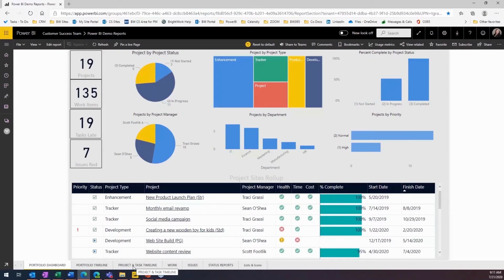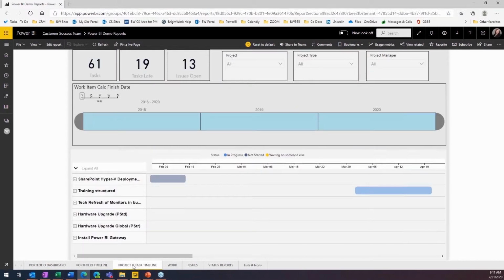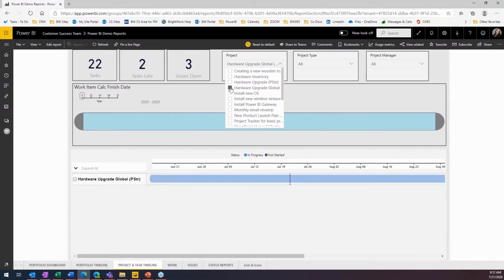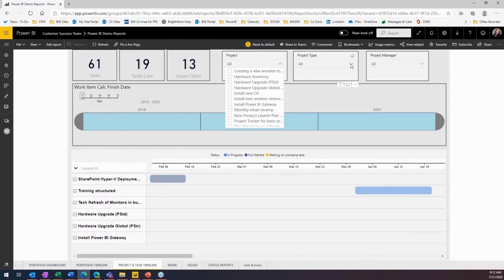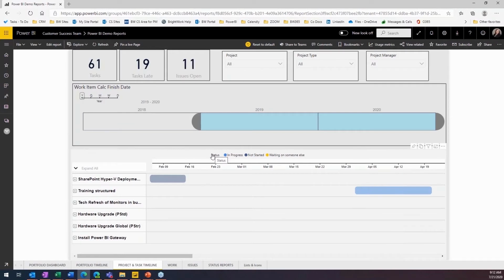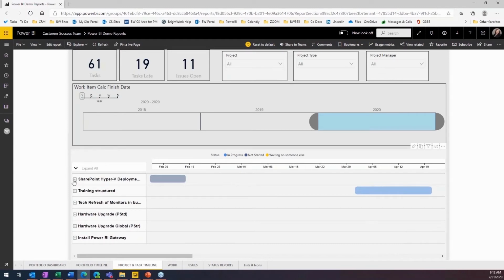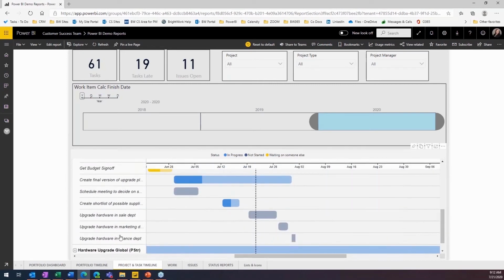BrightWork and Power BI: Managing the Project Timeline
The BrightWork Power BI Pack is a pre-built report with six central dashboards for project and portfolio management on SharePoint.

In this video, see how to track multiple or individual projects by the timeline. View progress by year, quarter, and month with just a few clicks.